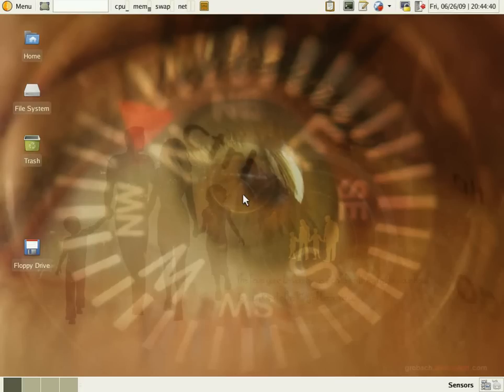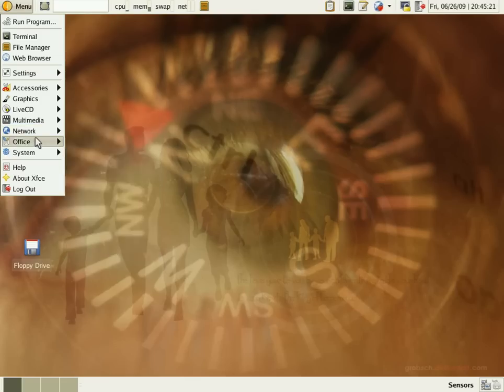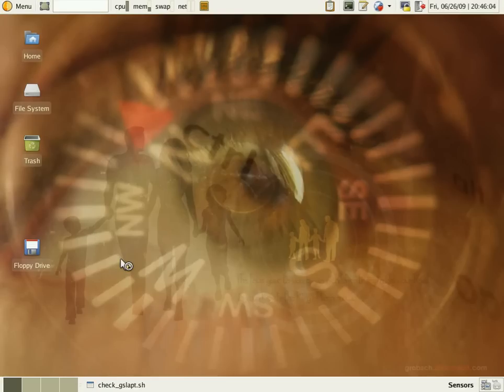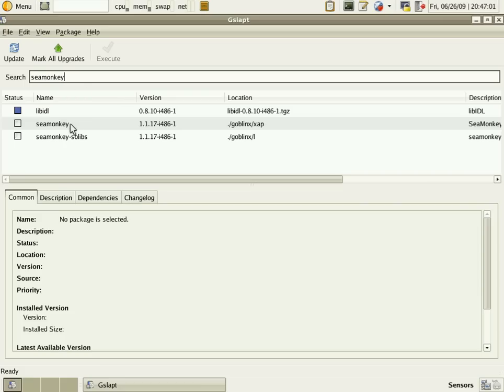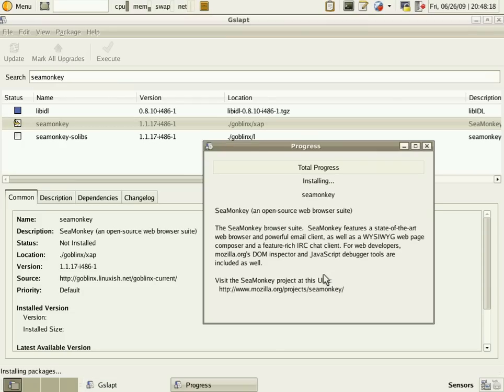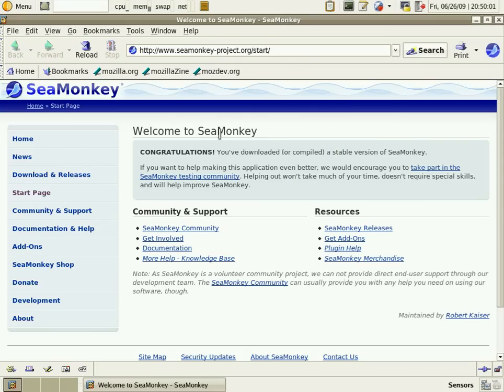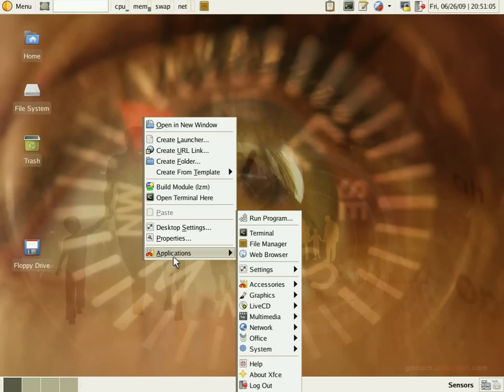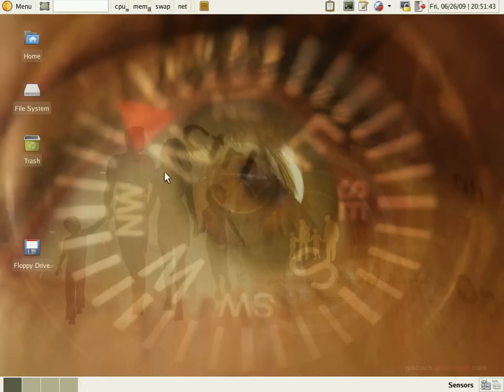g.mini....the goblin returns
Looking at g.mini from the goblinx project,based on slackware but with some new features,it one of those for people who like to build there own system,but could be done by a beginner if you put your mind to it..watch in HD...